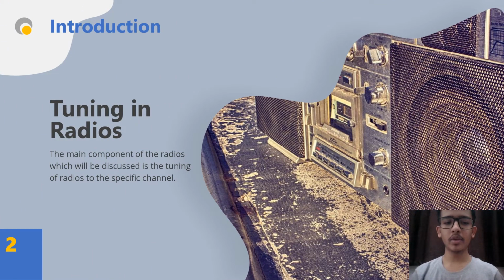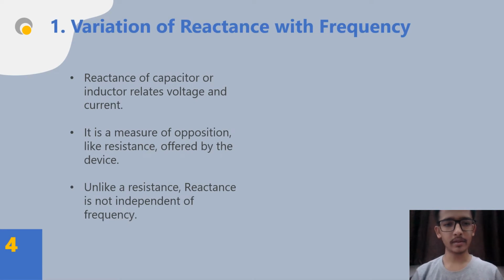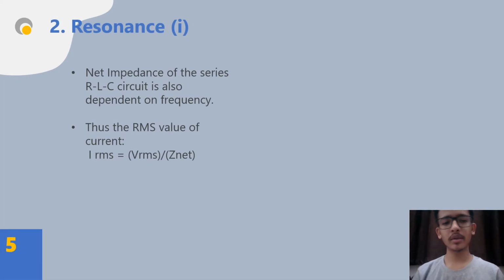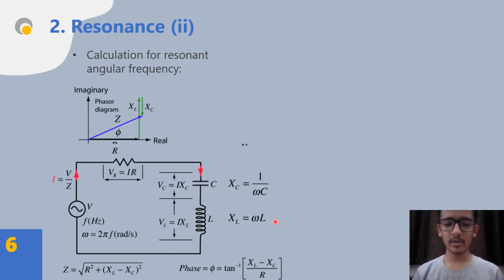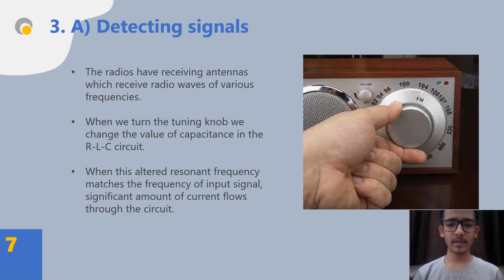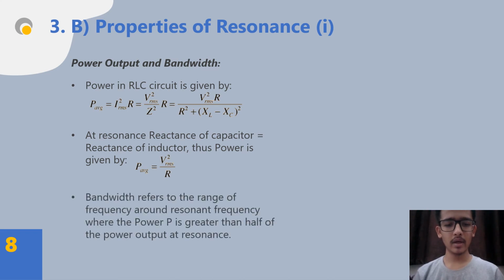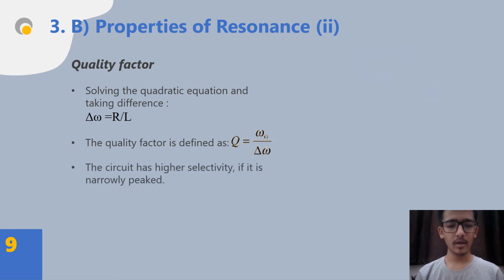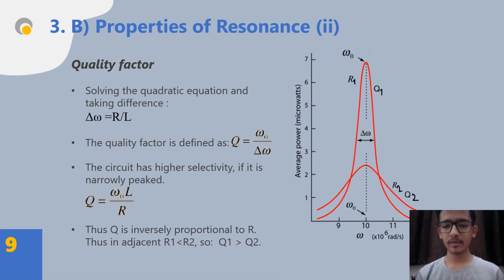ELP 101 Project: AC resonance